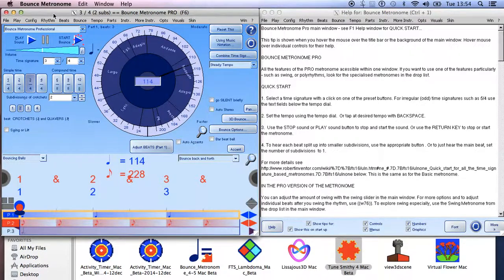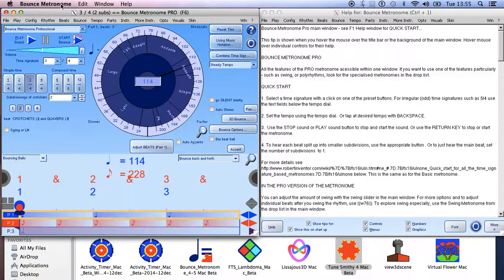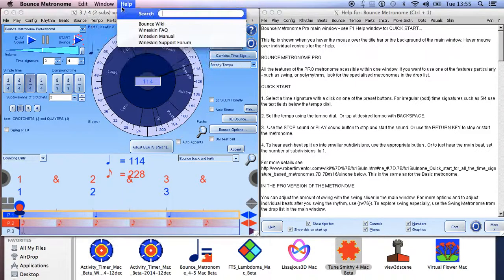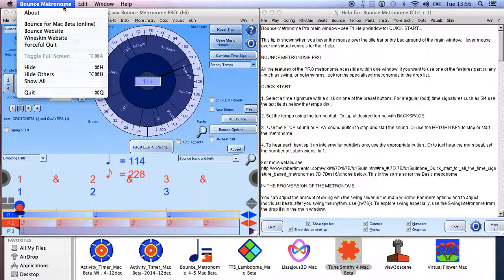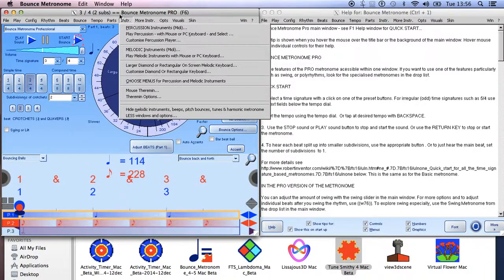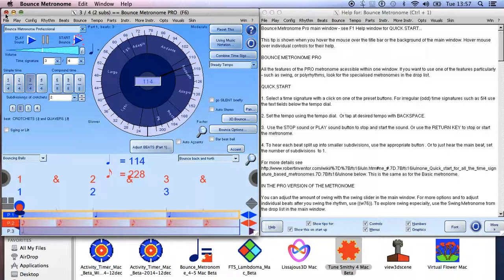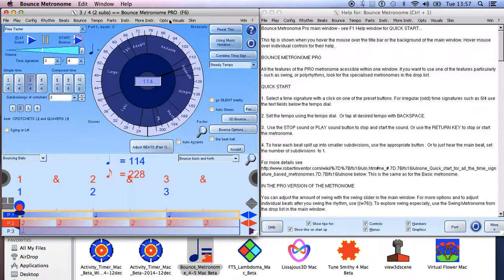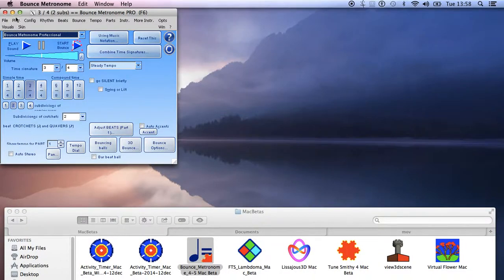Why top menu and close work a bit differently for my programs on the Mac